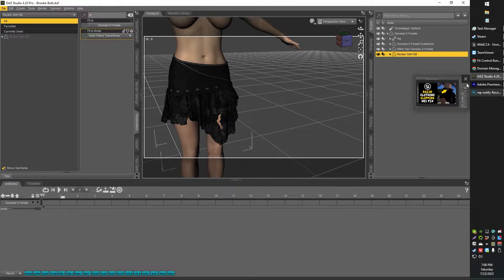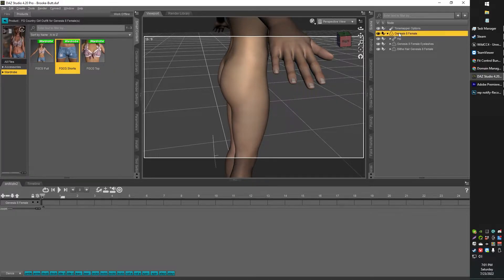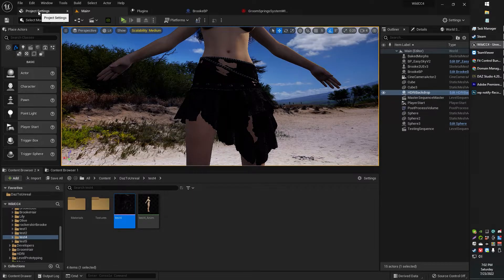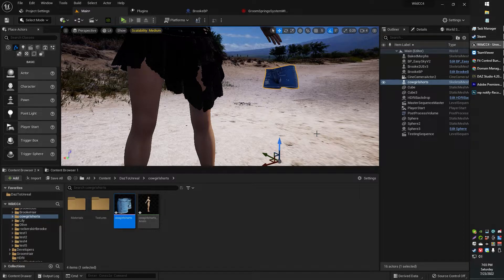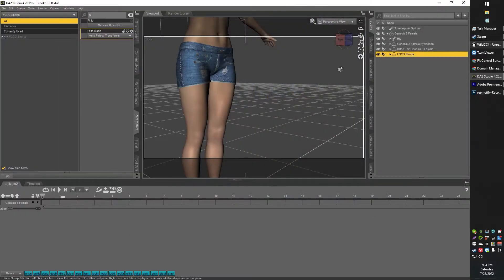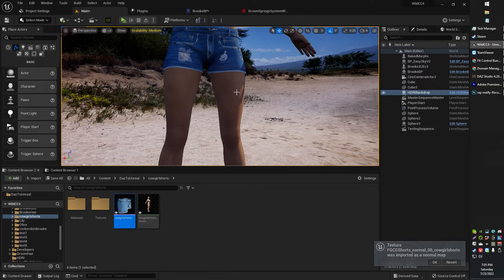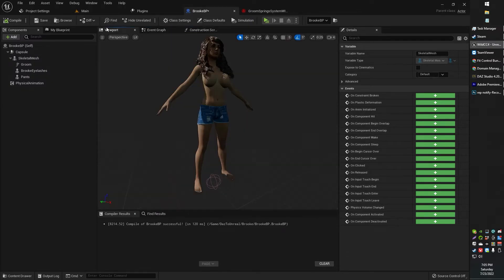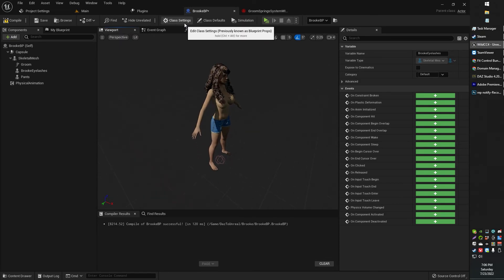Export Attachable Clothing from Daz3D to UE5 Unreal Engine